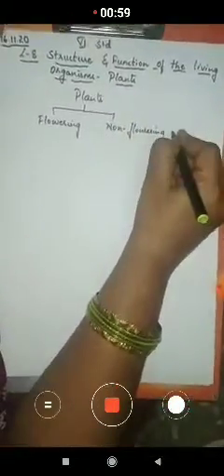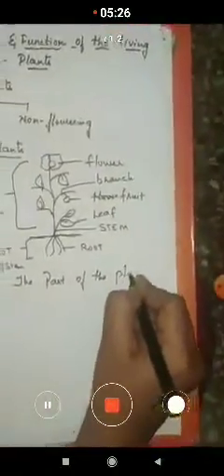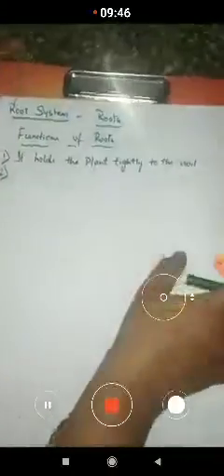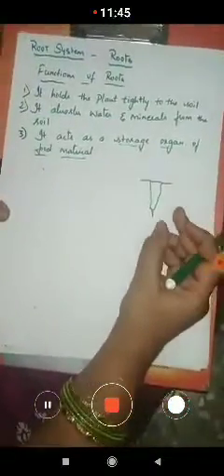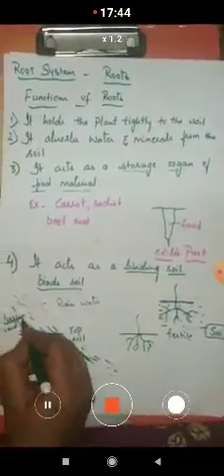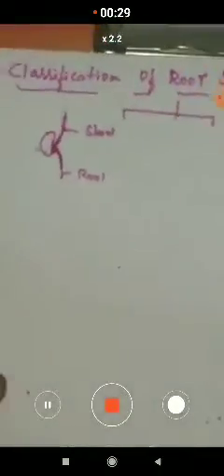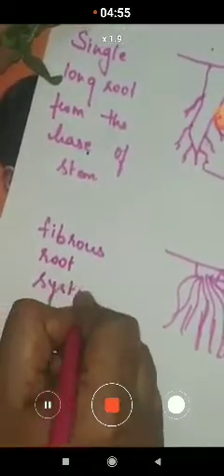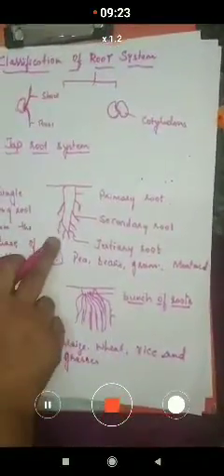structure and function of living organism - plants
The root system